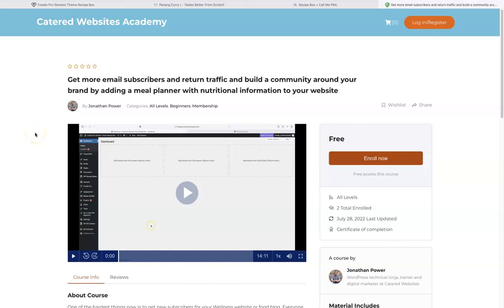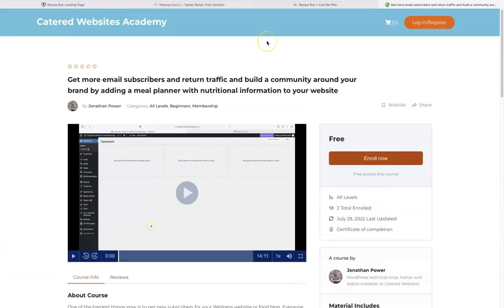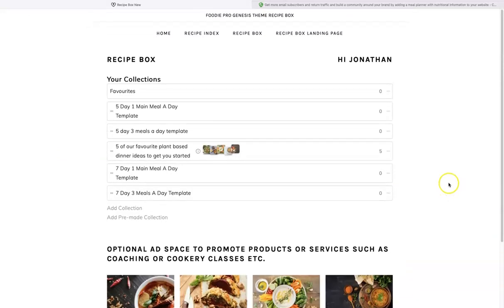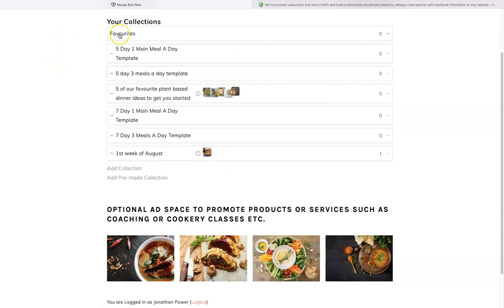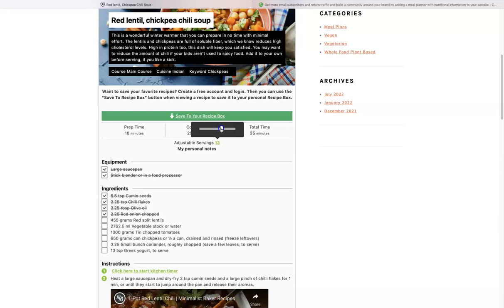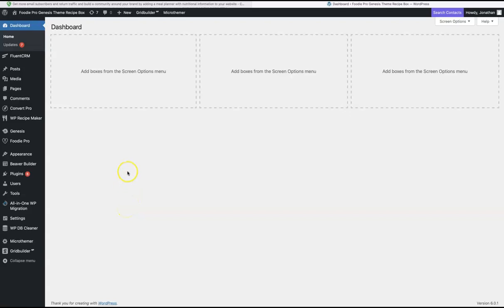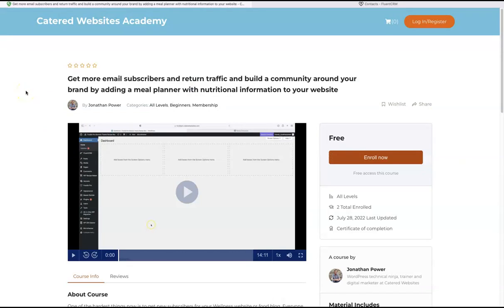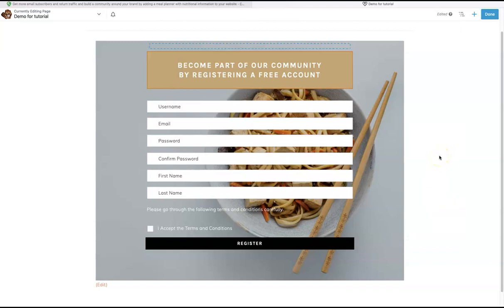WP Recipe Maker Elite full tutorial for the recipe collections feature to build a membership site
One of the hardest things these days is to get new email subscribers for your food blog or wellness website and build return traffic. Everyone is offering free recipe ebooks but not many food blogs are offering a free recipe box service where site visitors can save your recipes to their own personal recipe box.